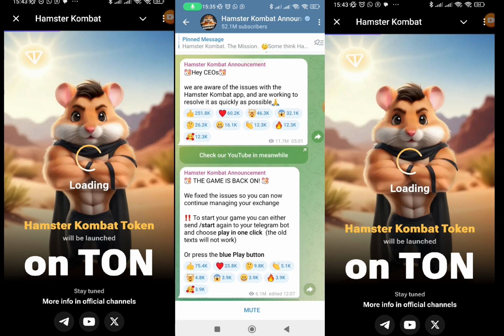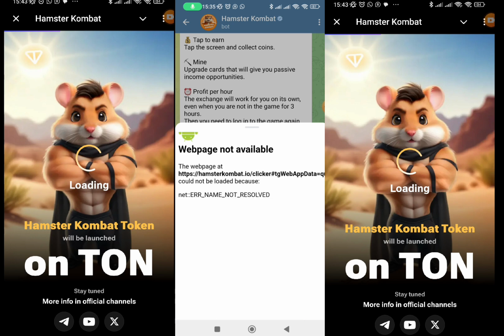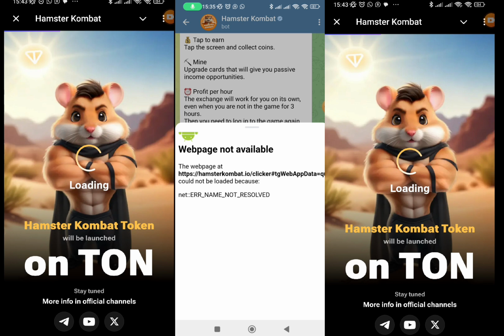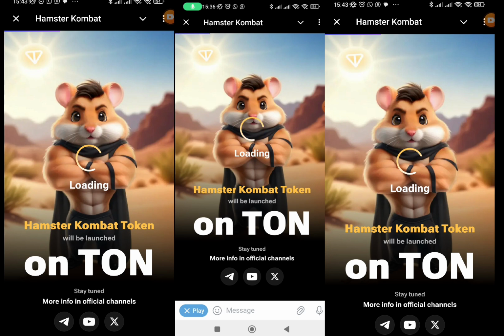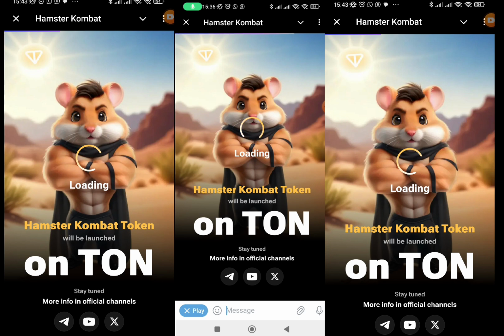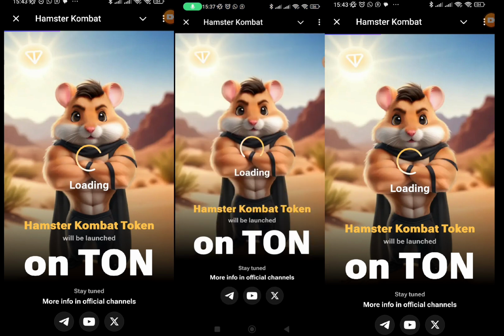How to Solve your Hamster Kombat Loading problem | Hamster Kombat Bot working Perfectly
🔥This Airdrop will come by end of the month

The results are not typical. There is no guarantee that you will earn any money using the techniques and ideas mentioned in this video. I am not a financial advisor and anything that I say on this YouTube channel should not be seen as financial advice. Your level of success in attaining the results claimed in this video will require hard work, experience, and knowledge. I am only sharing my biased opinion based off of speculation and my personal experience.